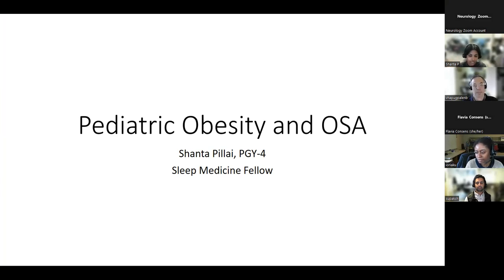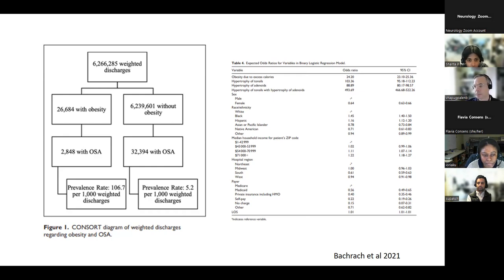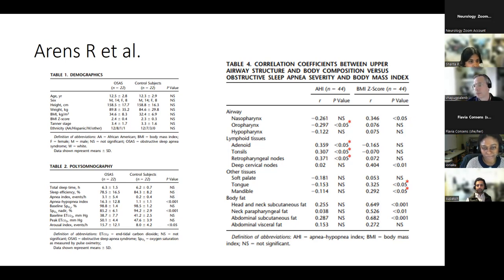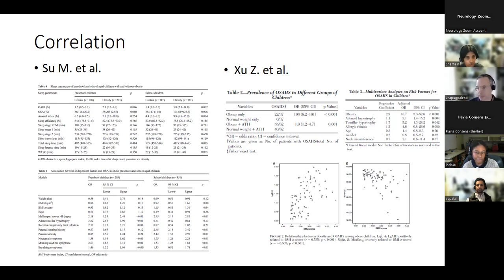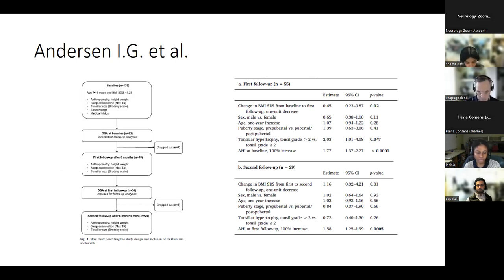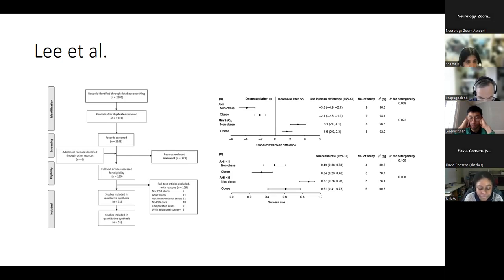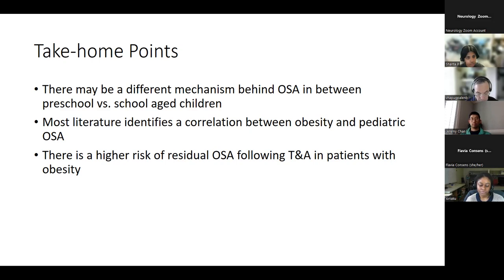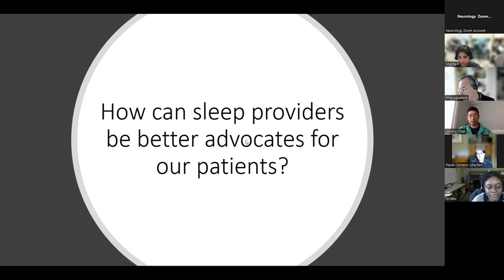Pediatric Obesity and Obstructive Sleep Apnea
Sleep Conference
Shanta Pillai, MD